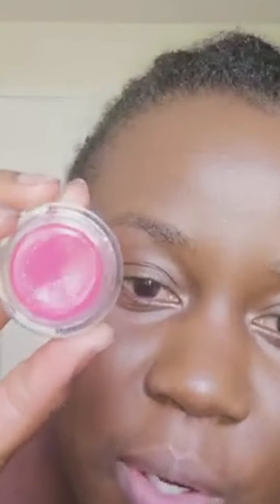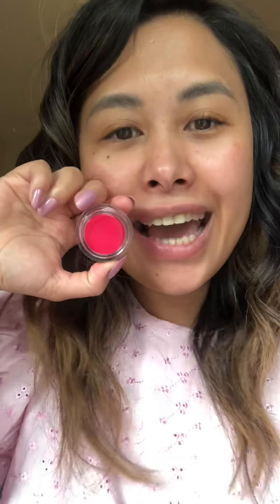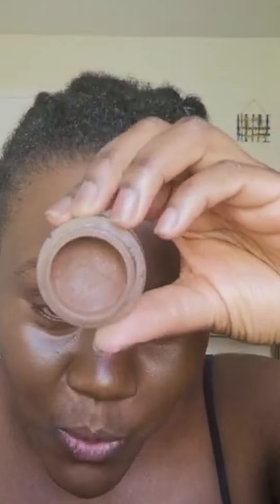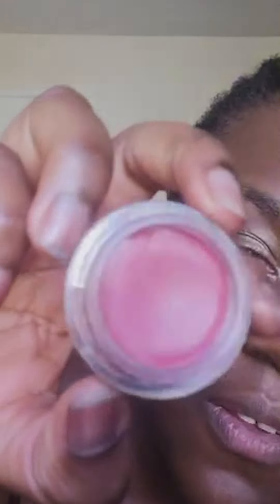How To Wear Indi Fuchsia Pink Lip Gloss | Makeup Tutorial | Trinny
Join the Trinny London team as they introduce Lip Glow in Indi to their everyday makeup look. From a sheer wash of fabulous pink to a full-on fuchsia pout, this next-generation lip gloss encourages your own individual makeup look. Watch as the team get ready to work from home with the people’s pink at the top of their stack.